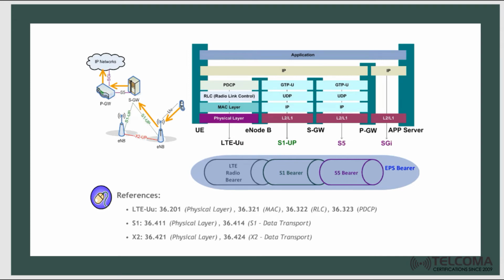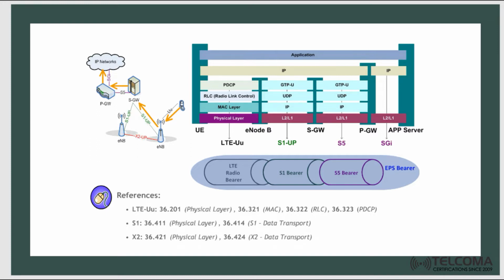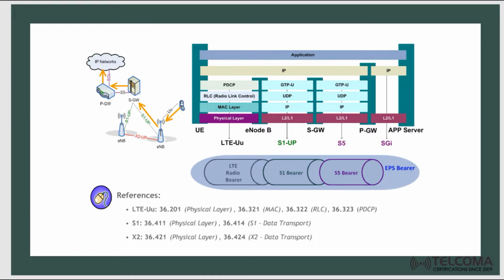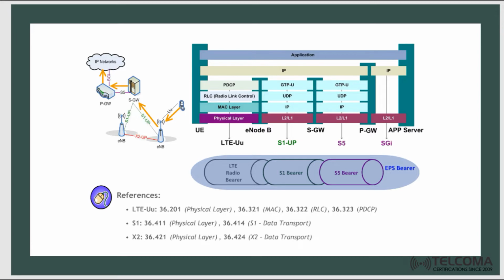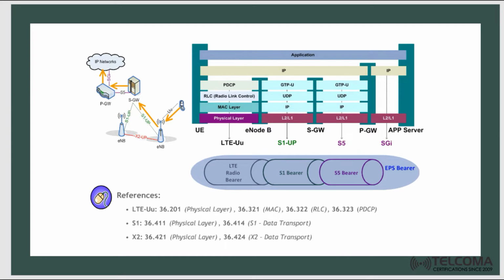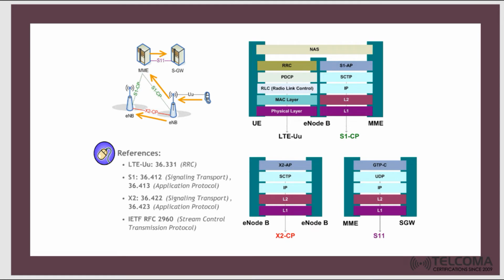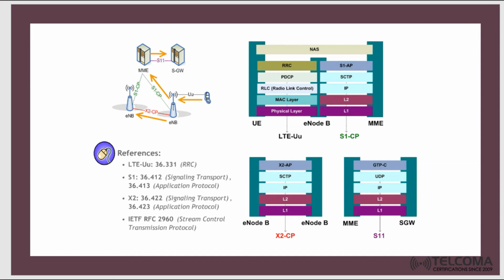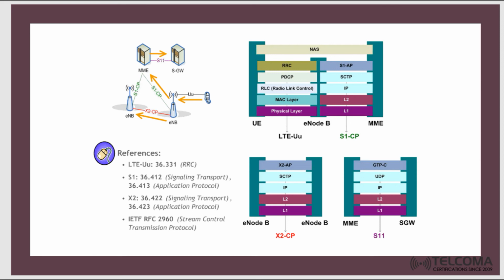User Plane and control plane protocol stacks LTE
This video covers EPC and E UTRAN in 4G LTE. User Plane and control plane protocol stacks LTE,  Terrestrial Radio Access Network. EPC is the Evolved Packet Core, Mobile Management Entity, S11 & S10 Interface and more about this course.